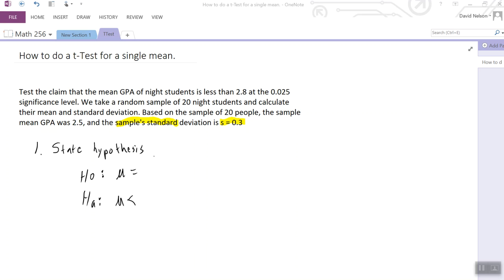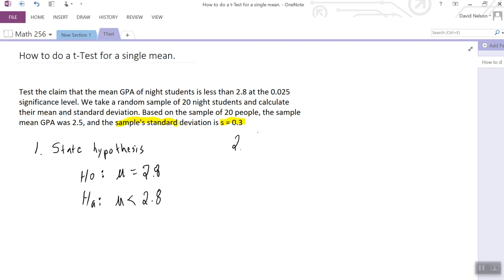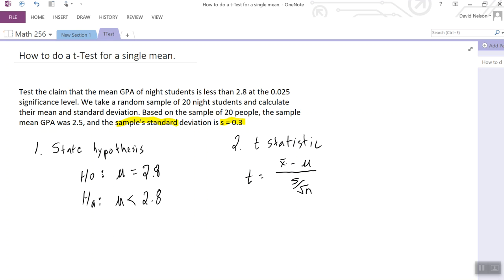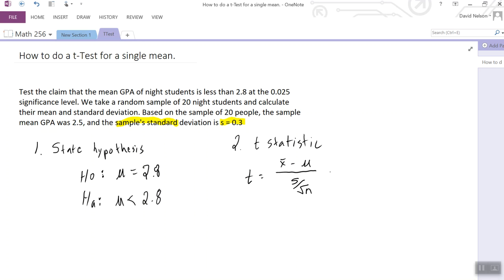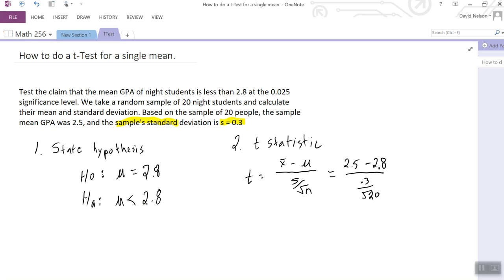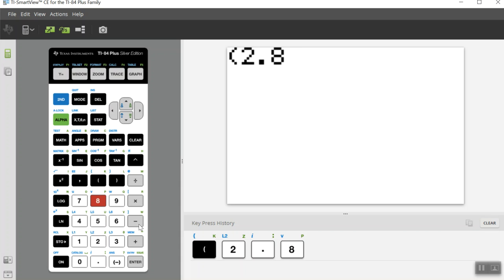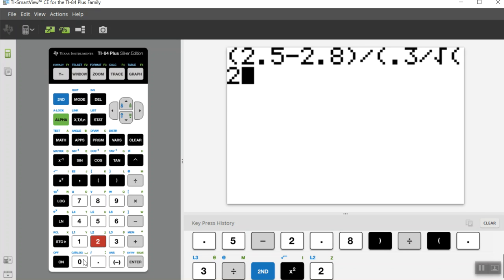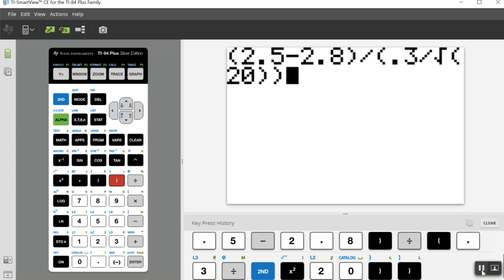tTest step 2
This is the second in a series of videos showing how to conduct a t-test for a sample mean.